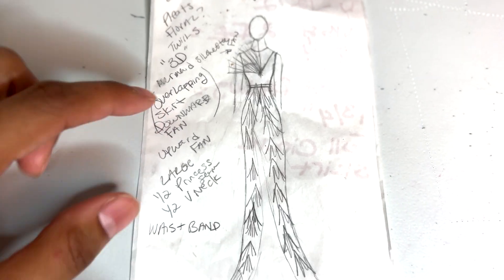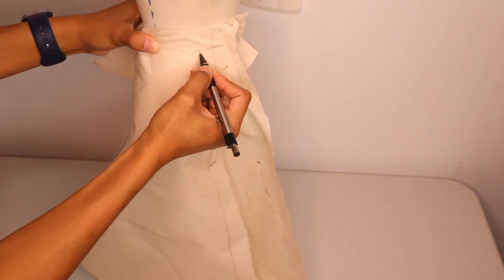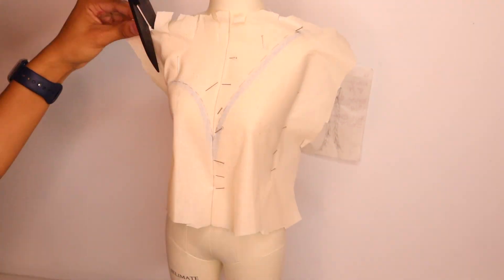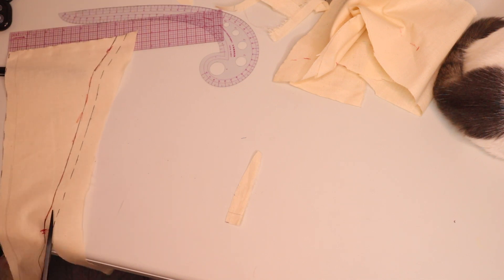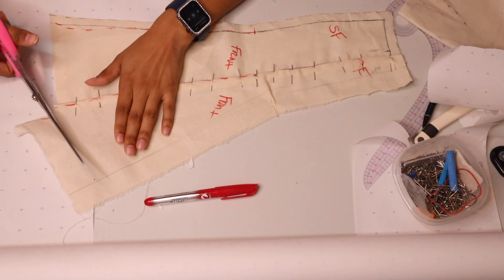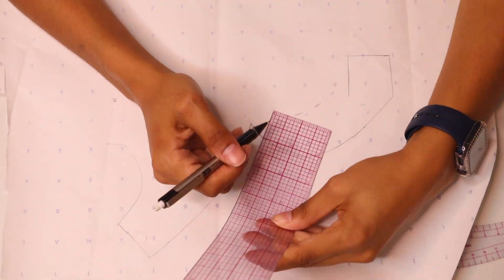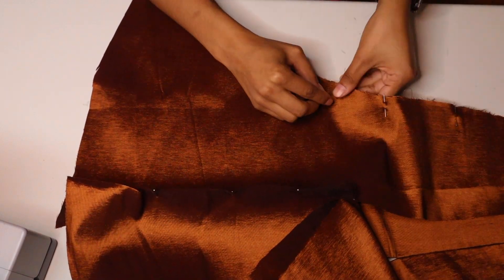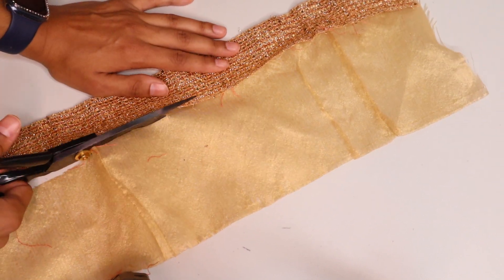How To Make An Assymetrical Gown | With Fan Detail